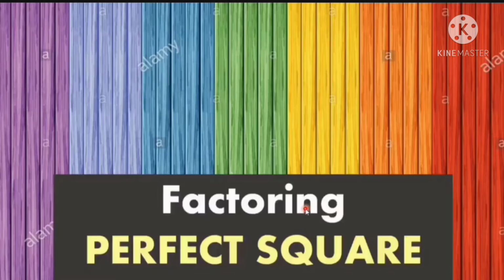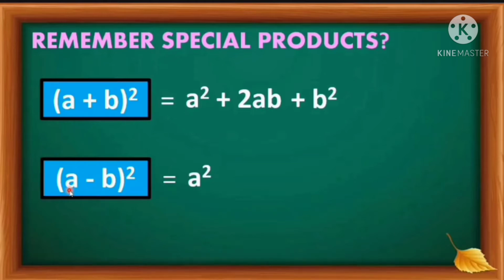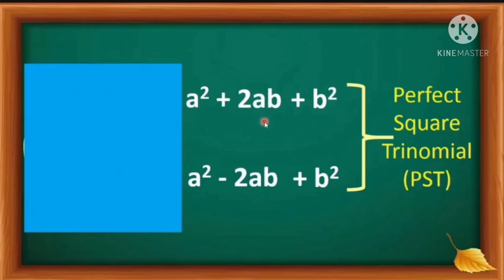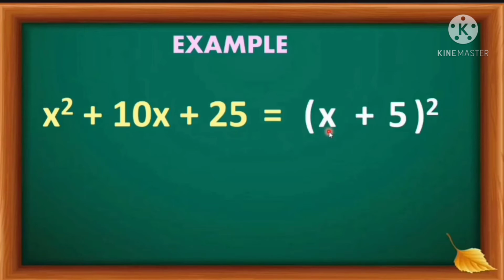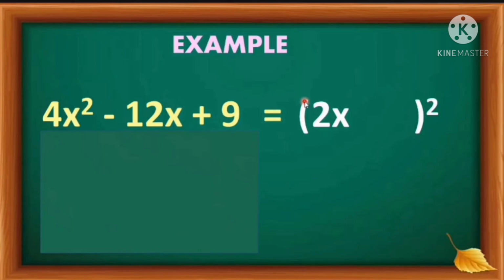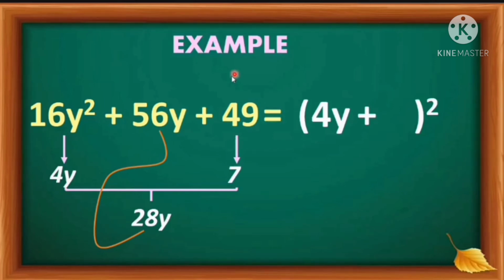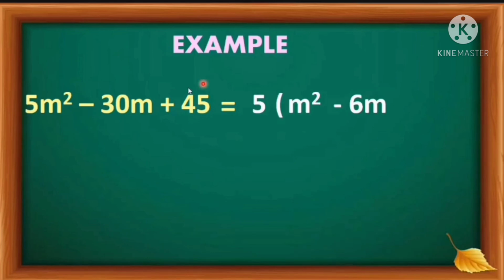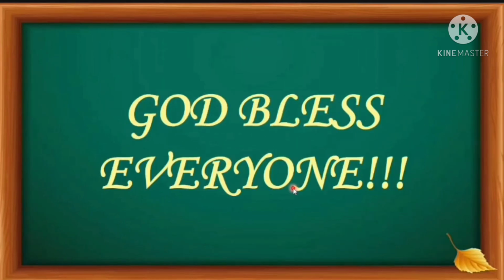Factoring PERFECT SQUARE TRINOMIAL or PST (3)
This tutorial video is all about factoring Polynomials. Specifically on PERFECT SQUARE TRINOMIAL or PST.